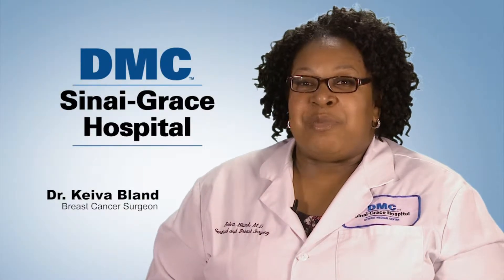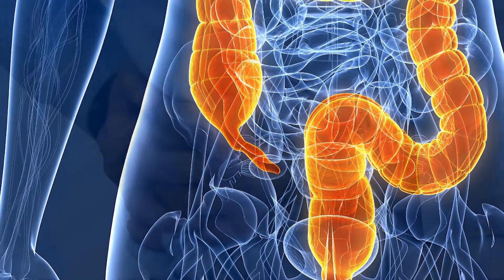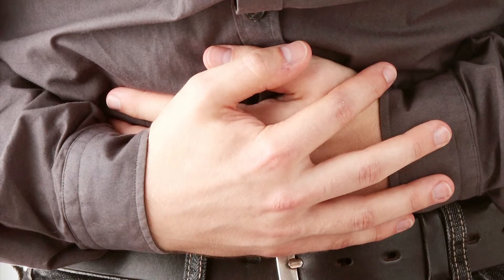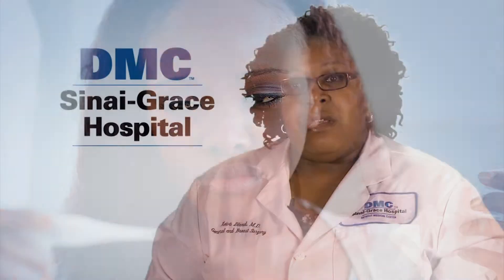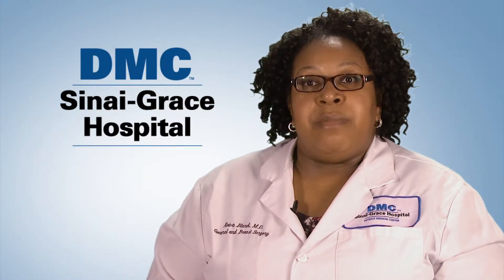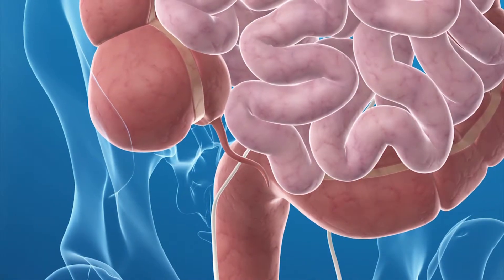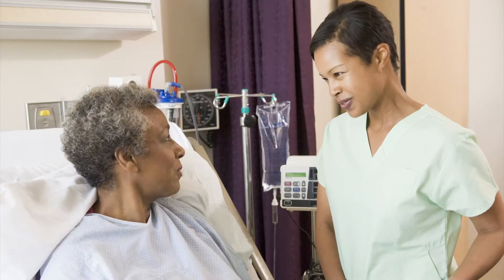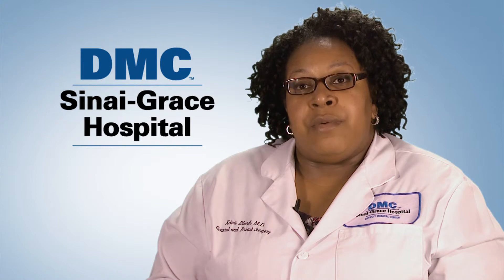What is Appendicitis? Dr. Keiva Bland of DMC Sinai-Grace explains.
Dr. Keiva Bland of DMC Sinai-Grace Hospital in Detroit explains what appendicitis is, what the symptoms are if you have this condition, and how it is treated. She also sheds light on the location and function of the appendix.